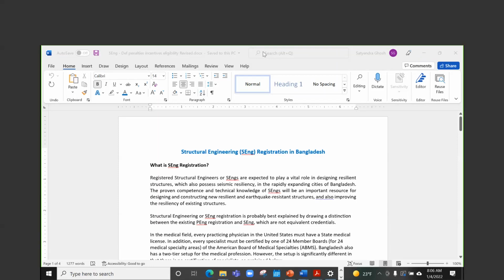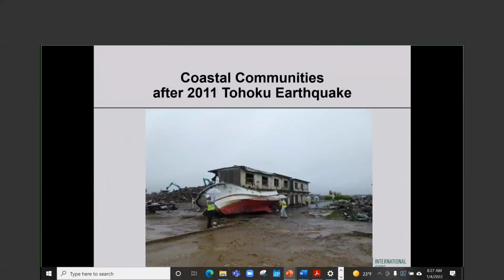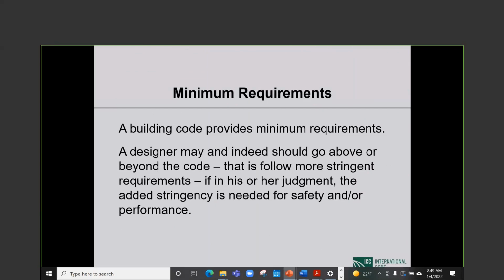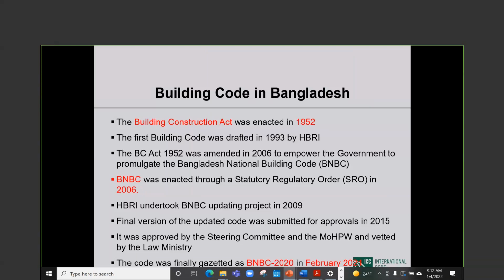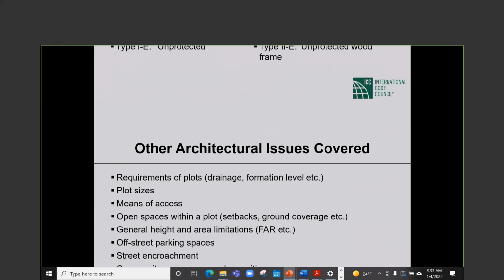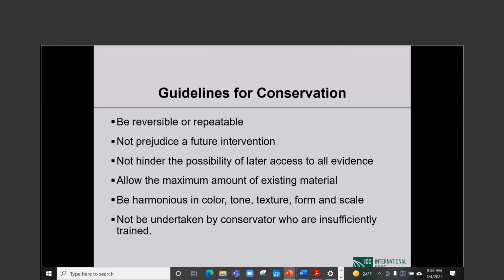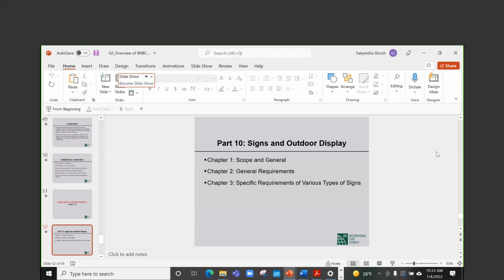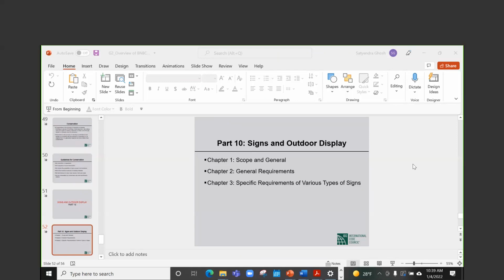Introduction to Building Codes and Introduction to BNBC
Description: Learn about BNBC 2020 and Building Codes.